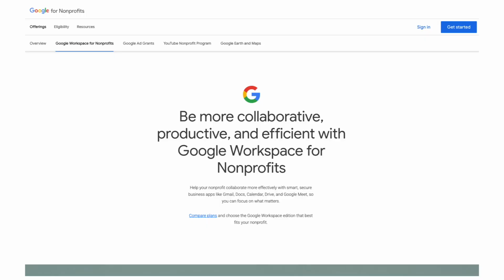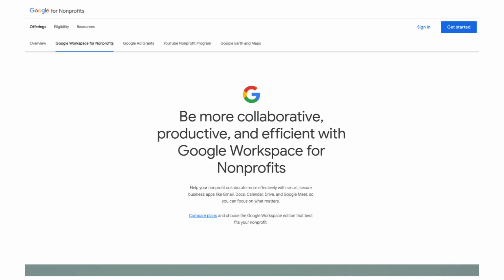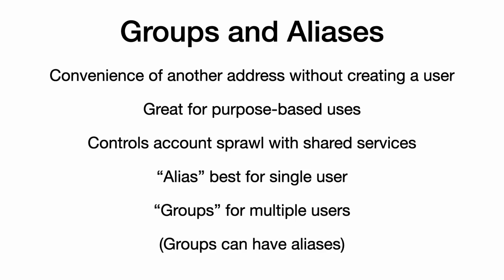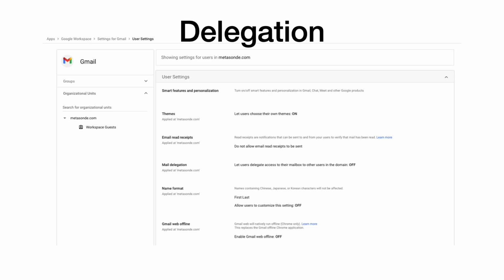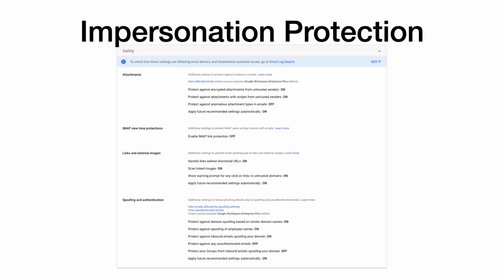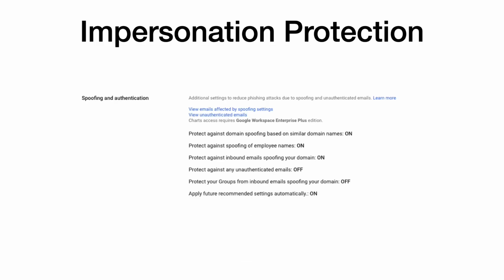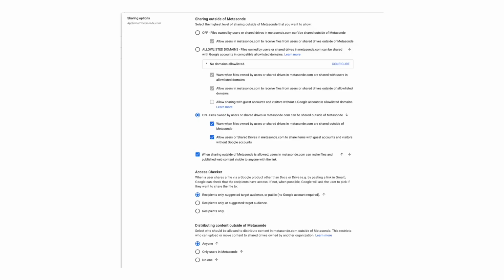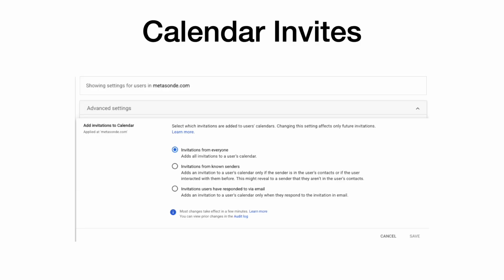Using Google Workspace in Community Media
Seth Graham of Metasonde discusses best practices for Google Workspace in Community Media.  Users, aliases, groups, and more! Tips and tricks to help control sprawling accounts, secure your environment, and make the most of Workspace.

00:00 Introduction
00:38 Non-Profit Pricing
01:27 Admin Panel
01:51 Groups and Aliases
04:50 Account Delegation
06:18 Separate Admin Account
07:17 Mail Signing
08:44 Impersonation Protection
10:39 Disable Old Features
11:38 Drive Sharing
12:55 Calendar Sharing
13:33 Calendar Invites
14:28 Organizational Units
15:21 YouTube Channel Access
16:10 Account Hygiene

Metasonde serves the Boston area with technical services for the media and creative industries. Specializing in community media: we offer media-specific IT support, networks and firewalls, media and archive storage, and online collaboration.